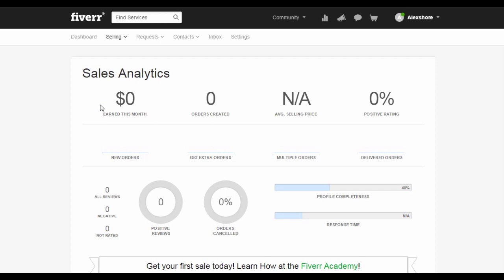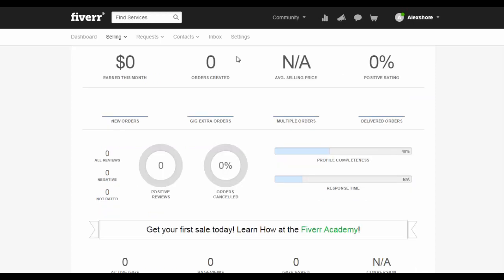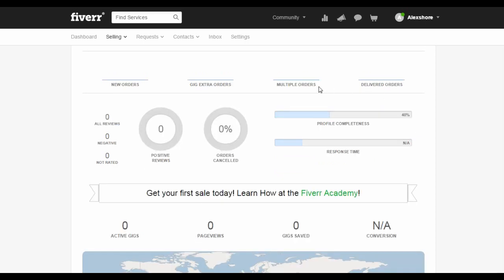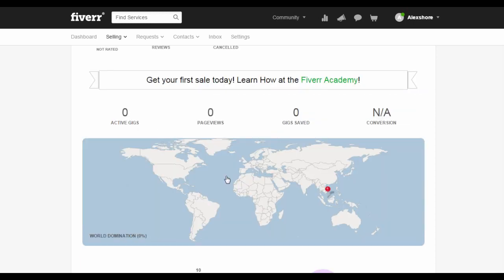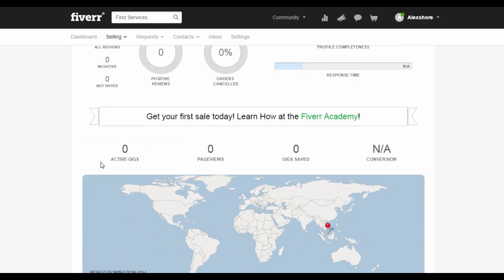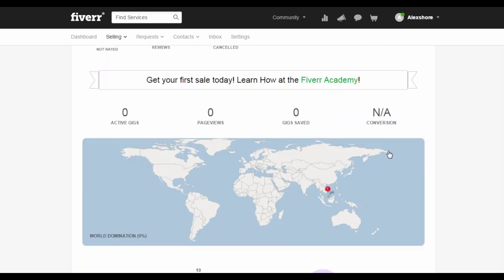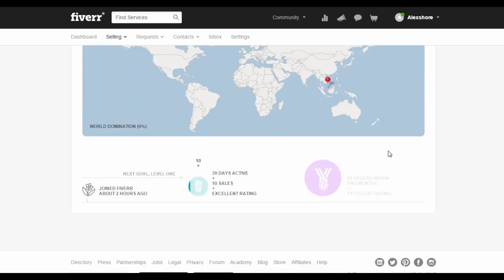How To Track Your Monthly Trends And Sales And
Hello Everyone, The Best Platform To Show Off Your Skills & Talents
Need a platform to show off your skills?
Need someone to appreciate your talent more than your boss?
Then you owe yourself to check out this blueprint...

Everything you need to know as a freelancer is all in this blueprint.

Follow the methods and you will be able to earn extra side income or to have a comfortable work from home job.
Thanks

Waqas